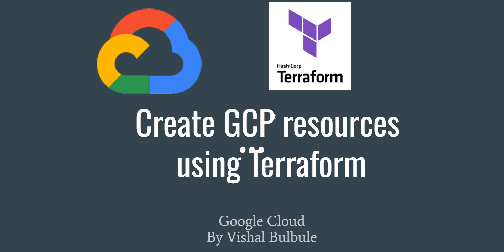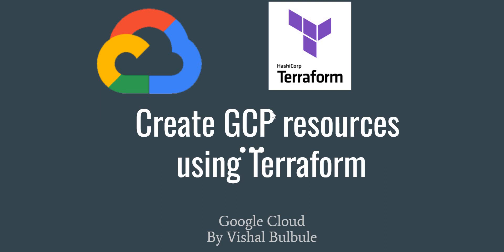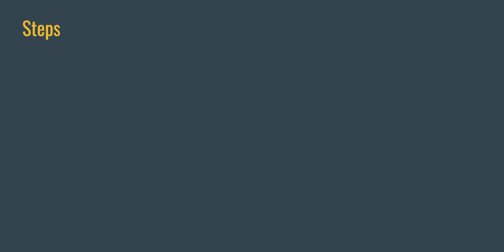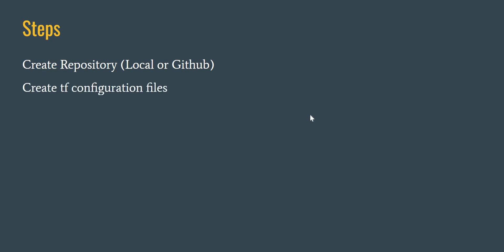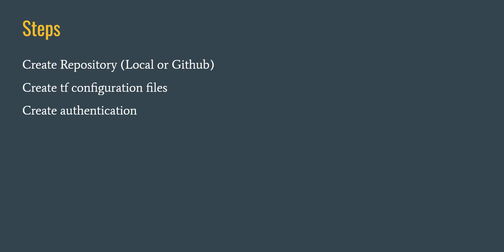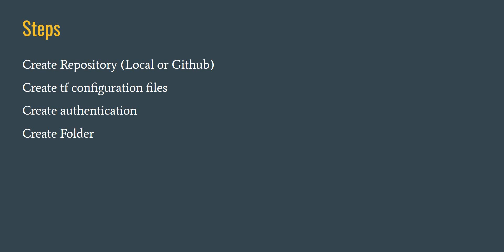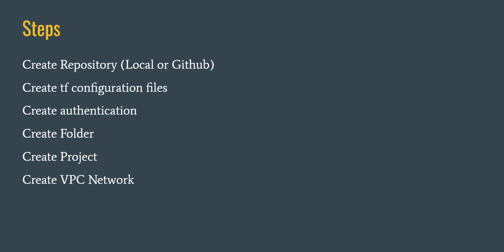Create GCP resources with Terraform | Terraform with Google Cloud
This playlist is designed to help you master the art of Infrastructure as Code (IaC) using Terraform on Google Cloud Platform (GCP). Whether you're a beginner or an experienced professional, this playlist covers essential topics to automate, deploy, and manage GCP resources effectively.